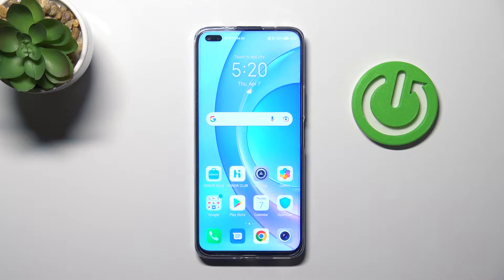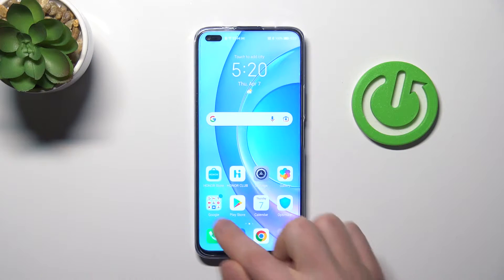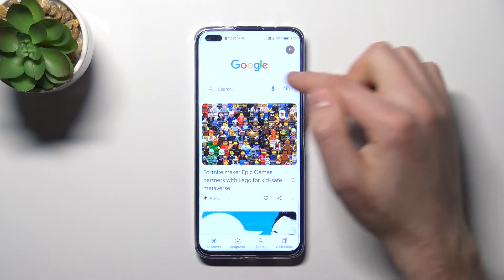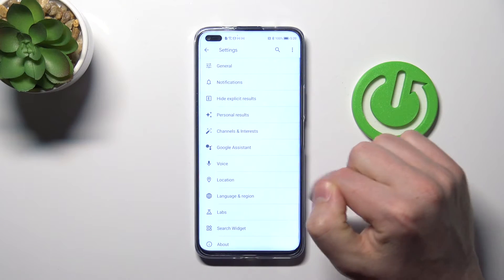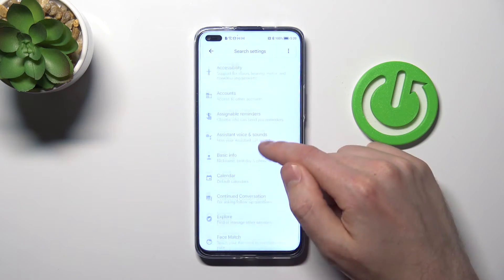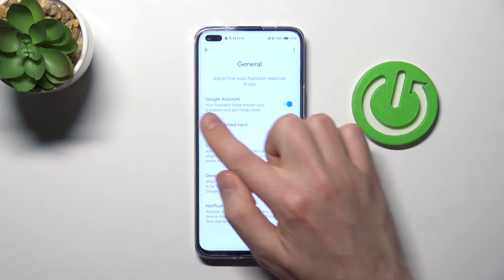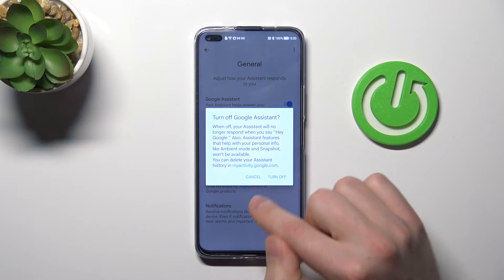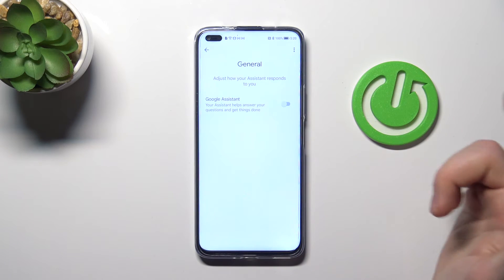Honor 50 Lite - How To Turn Off Google Assistant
Check more info about Honor 50 Lite:
If you want to switch off Google Assistant on Honor 50 Lite, this video might be essential. Simply follow our step-by-step video tutorial and learn how to deactivate google assistant on Honor 50 Lite. We hope this guides was helpful to you. If so, be sure to check out our Youtube Channel HardReset.Info. Please consider leaving us a like, a comment, or subscribing to our channel as it greatly helps us in making this guide for you!

How to turn off google assistant on Honor 50 Lite ?
How to deactivate google assistant on Honor 50 Lite ?
Can i disable google assistant on Honor 50 Lite ?
How to stop google assistant on Honor 50 Lite ?